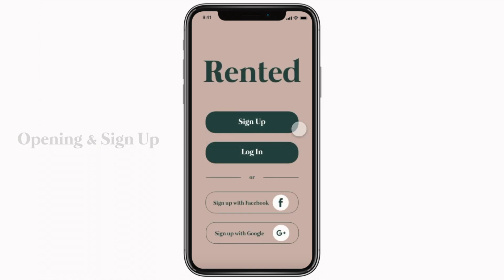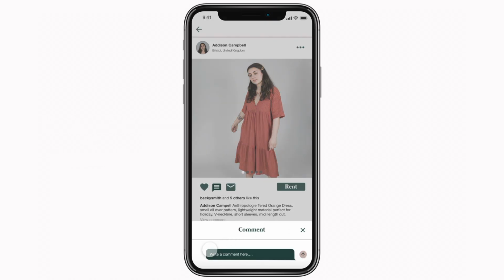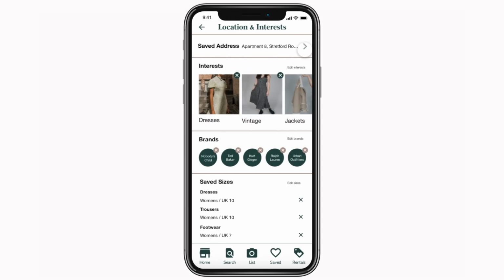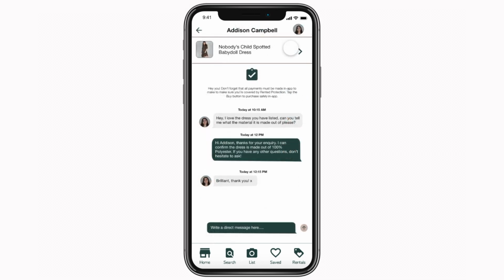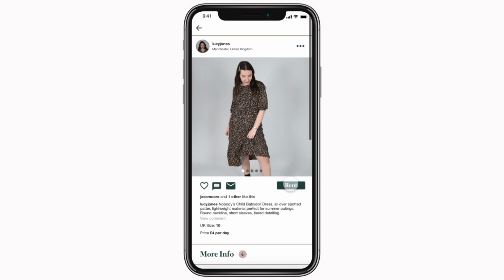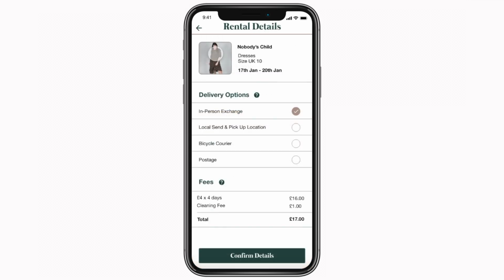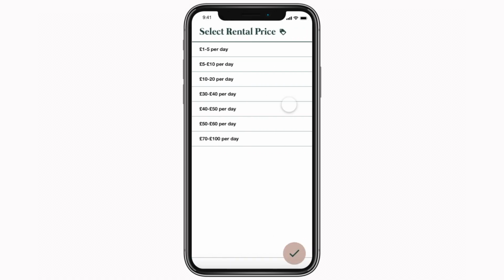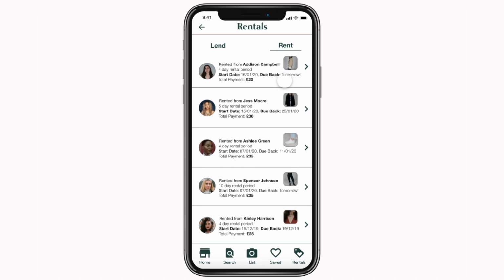Rented Application Prototype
Rented Application Prototype Walk Through created with Adobe XD. This video features imagery and voice recordings of my own and uncopyrighted music.

Rented is a peer to peer rental fashion application concept aiming to provide young consumers with a new and sustainable way to consume fashion. Rented is committed to providing consumers with an engaging alternative to the traditional buy wear and dispose cycle of the fast fashion industry today.